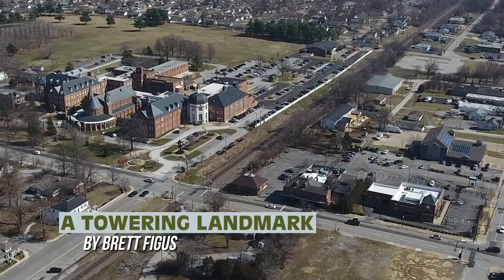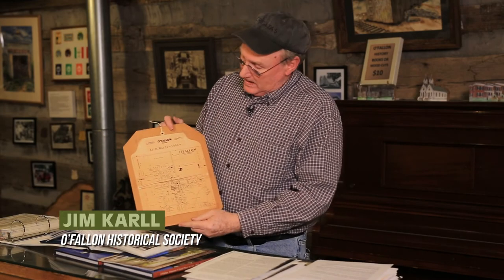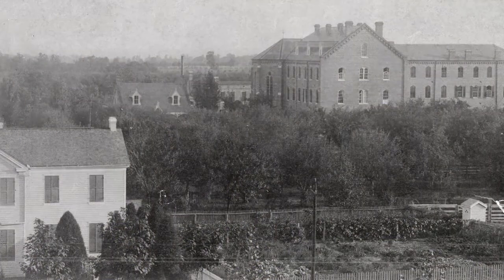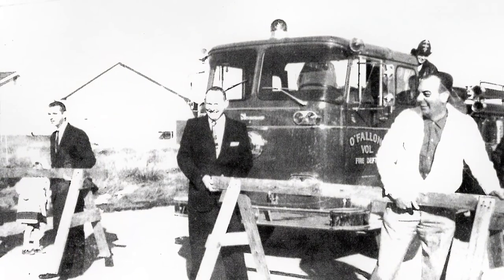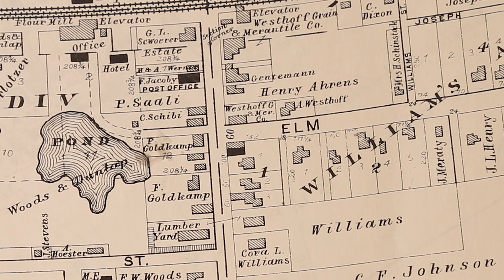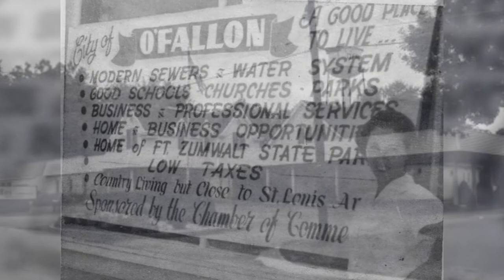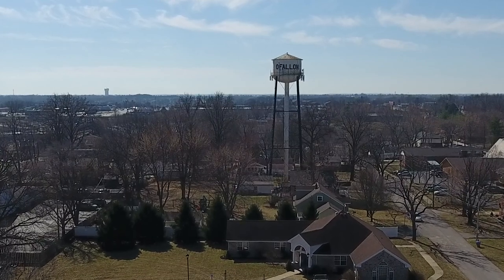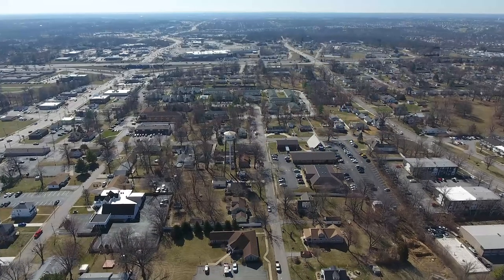The History of the School Street Water Tower | O'Fallon Matters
From the Heald Home to Zumwalt's Fort, O'Fallon is a community filled with history.  But there's another historical landmark that you drive by on a daily basis. Now, O'FallonTV's Brett Figus will tell us the story of the School Street Water Tower.